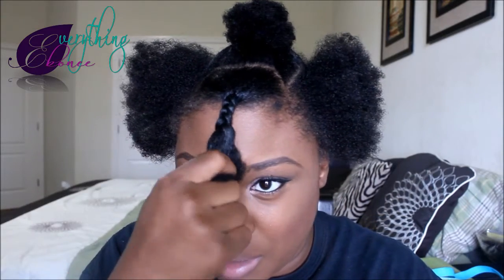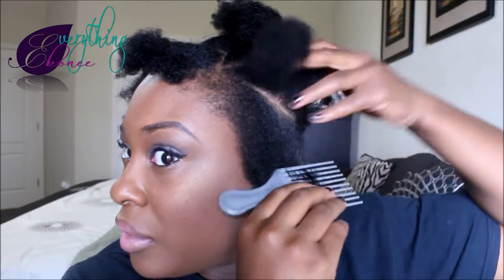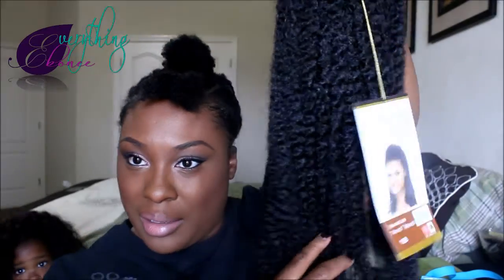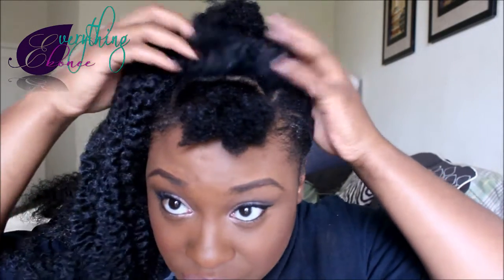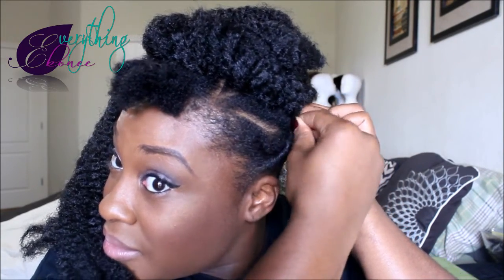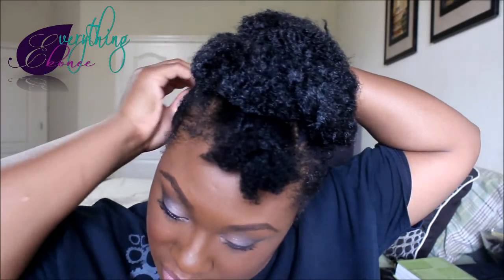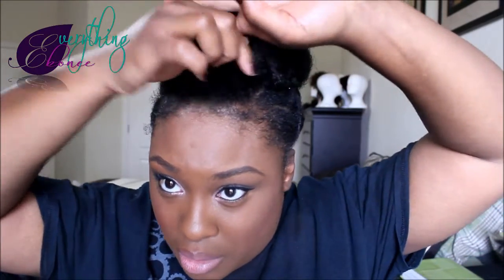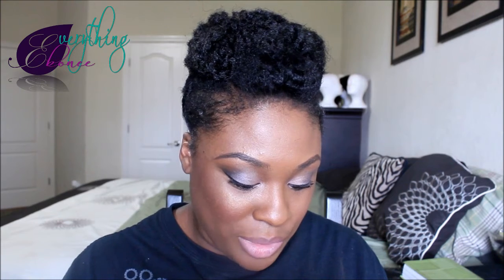Natural Hair Updo Tutorial w/ Marley Hair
This video is a tutorial of a natural hair updo that can be done on various lengths of hair. I started with clean stretched hair. The hair I used was Freetress Equal Jamaican Twist Braid in the color 1B. Please leave any questions below.

I created this channel, EverythingEbonee, with the hopes of being able to share everything that I have a love for including natural hair, make-up, fashion, lifestyle topics like Christianity & weekly vlogging. A little background on my hair journey, I was previously on a relaxed hair journey but after several setbacks decided to return to natural hair. I did my first ever big chop in 2003 and was natural until 2008. I relaxed again from 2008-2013. My 2nd  big chop was August 2013. I am a mother of four children and document some of my family in my weekly vlogs. I am a lover of makeup and you will see hauls, get ready with me videos, and makeup tutorials on my channel. That sums of my channel in a nutshell. Thanks for your support of my channel I truly appreciate it.

With Love,
Ebonee